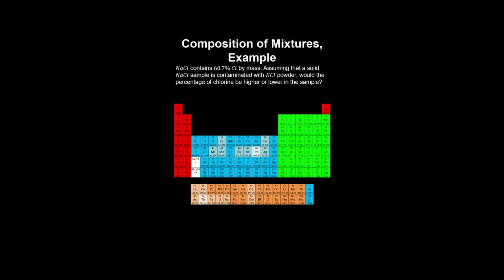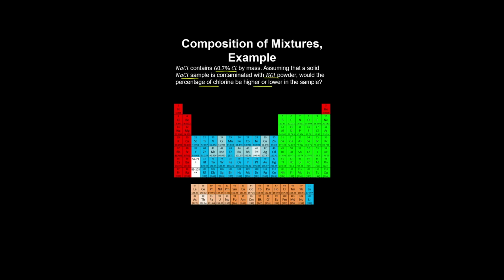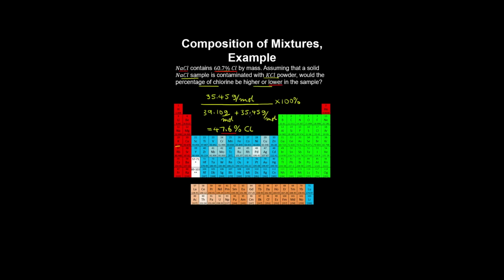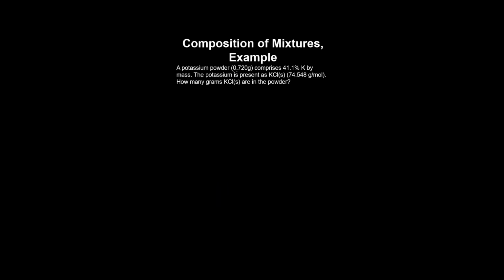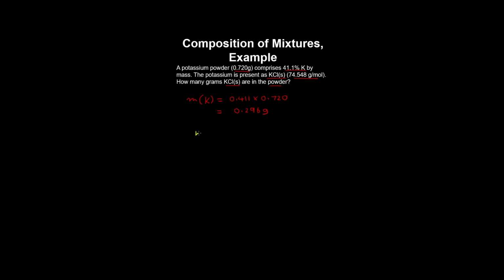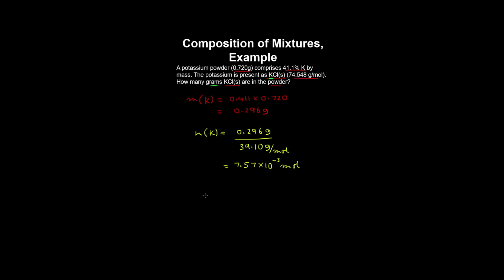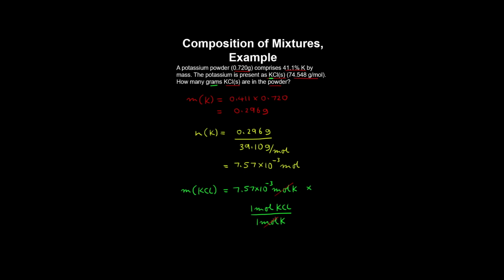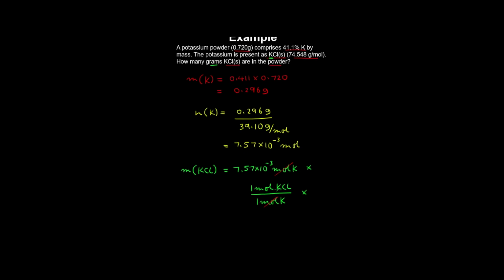Composition of Mixtures, Examples - AP Chemistry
This AP Chemistry video covers worked examples on the composition of mixtures.

This video is part of Unit 1 of AP Chemistry on Atomic Structure and Properties.